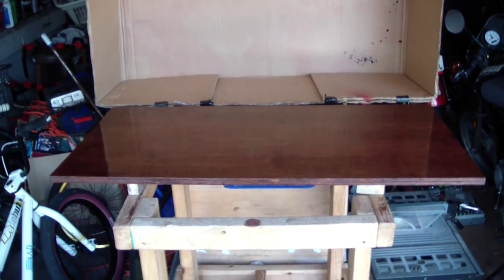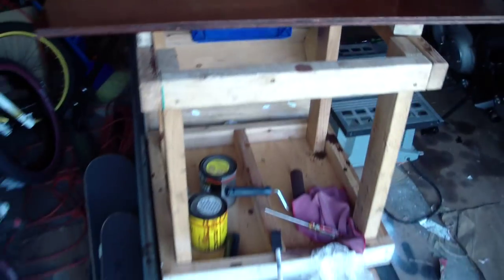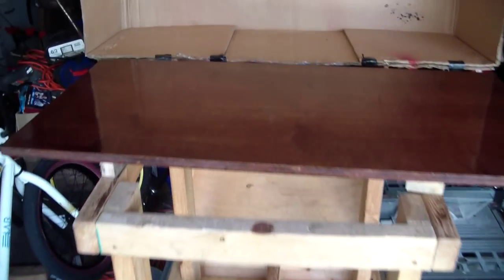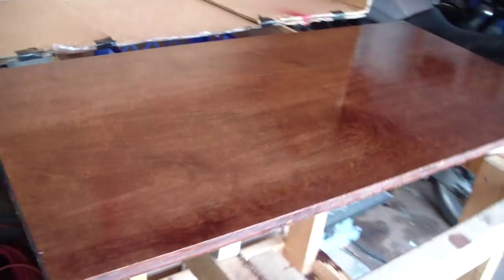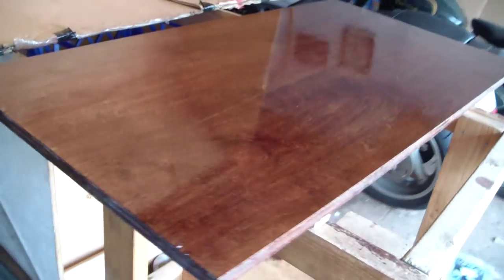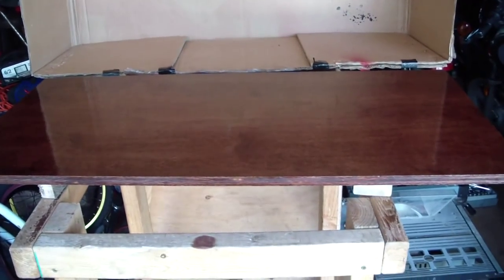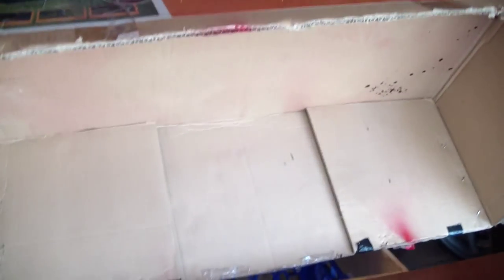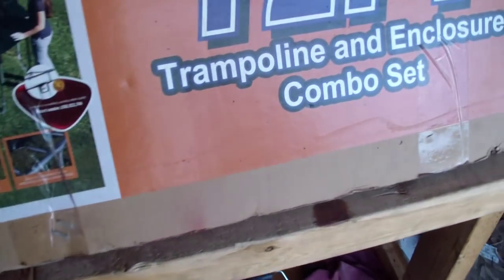How To Keep Dust Out Of Wet Paint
To keep dust out of wet paint, build a cardboard box a little bit bigger than the thing you painted.  Paint in an area with no wind, and, if possible, wet down the floor where you will be standing so you don't kick up any dust.  When you are done painting, put the cardboard box over the piece you painted, and close the door to the room until the paint is completely dry.  That's how to keep dust out of wet paint.  It won't keep all of the dust out, but it is much better than letting it dry without the protective box.